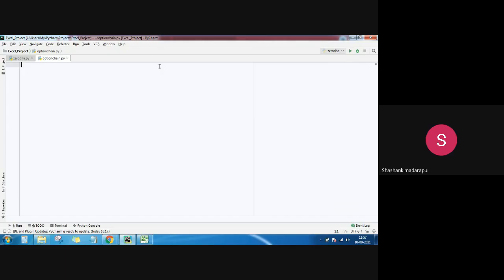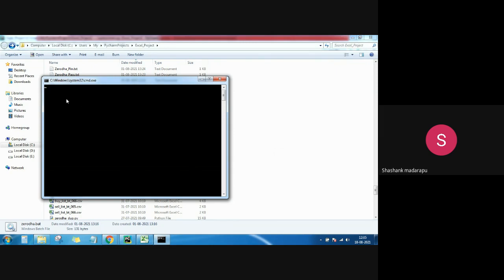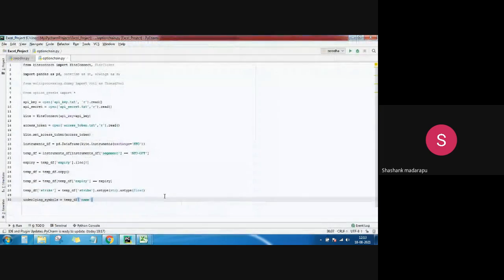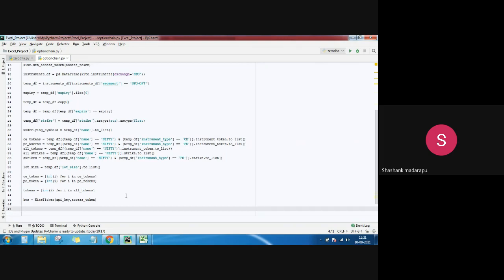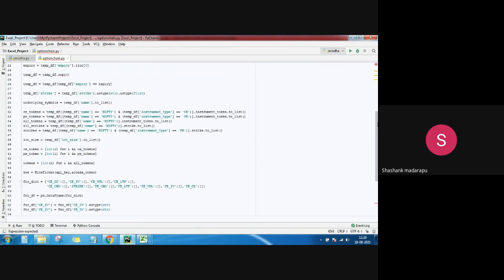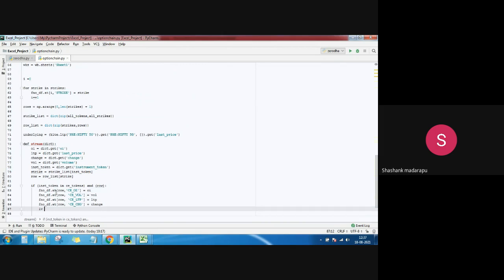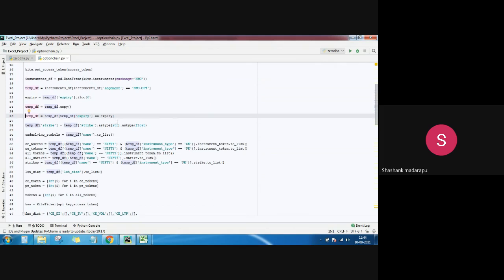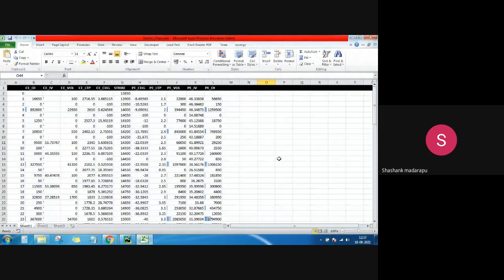Live Option Chain in Excel Using Python & Zerodha KiteConnect API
In this video we will look at "Streaming live option data into excel sheet. The programming language chosen in Python and Zerodha Kiteconnect API is used for fetching live data.

In order to write to an excel sheet which is open, Xlwings modules is used. And to handle multiple strike prices at a time i have taken help multithreading

For any kinds of clarifications you can ping me on 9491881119(Whatsapp Only)